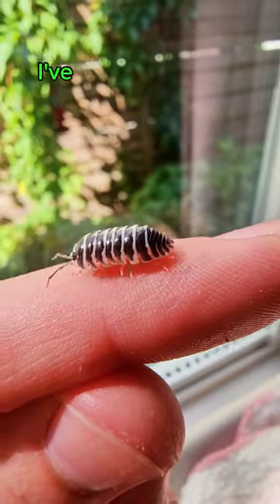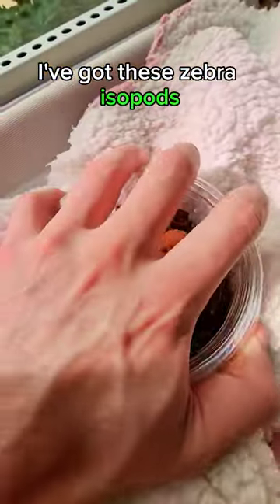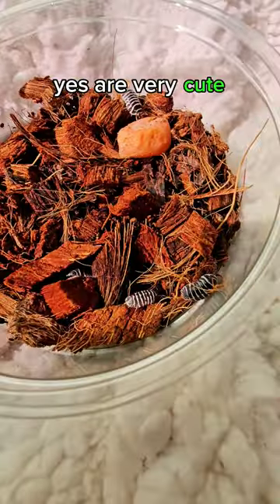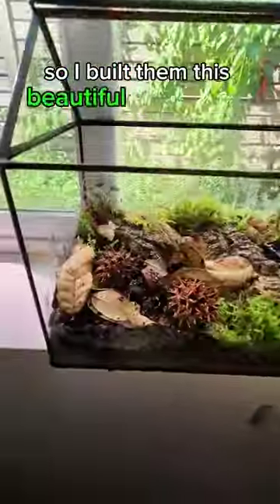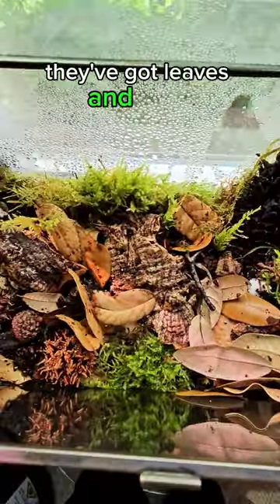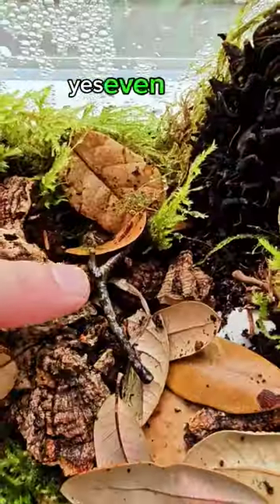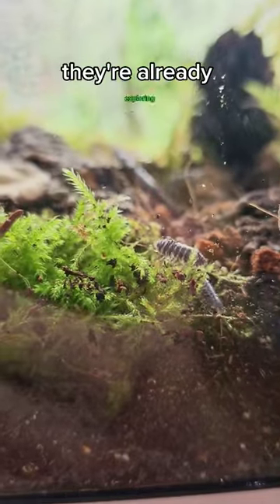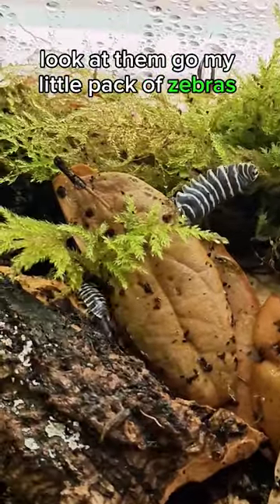Zebra Isopods get a new home